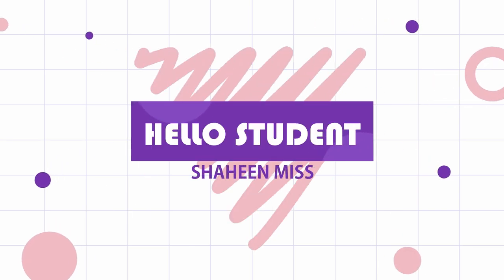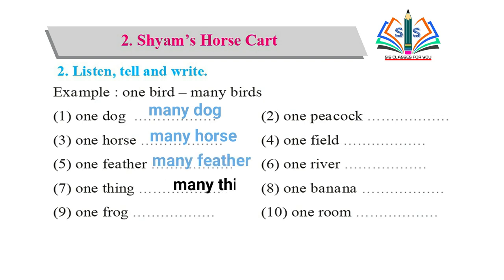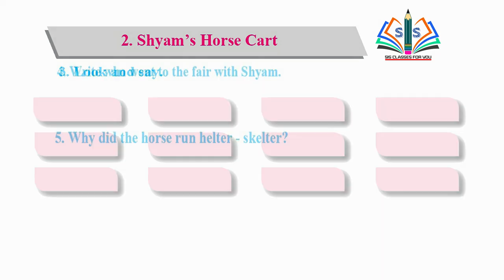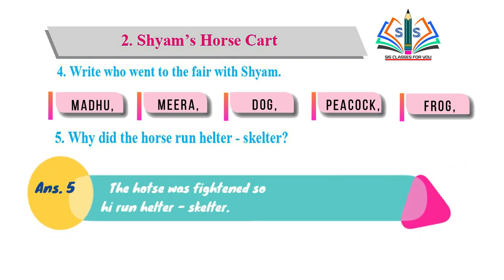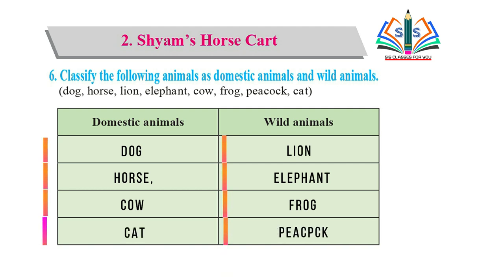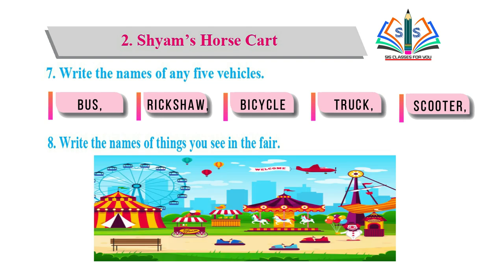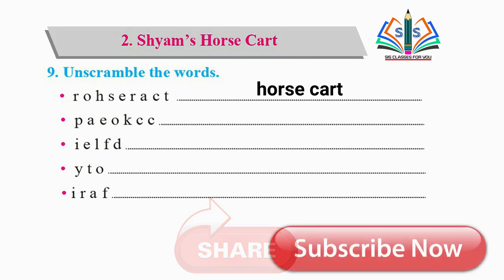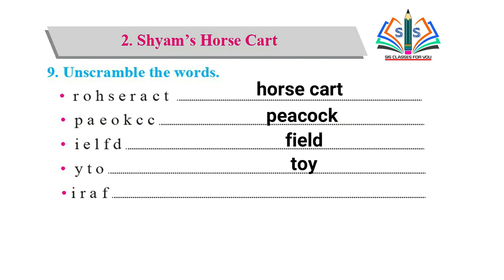| shyam's horse cart | lecture 2 | English | Chapter 2 | Unit 6 | class 1 | Maharashtra board |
Hi everyone.
Welcome to SIS Classes 4U.
I am Shaheen Shaikh.
In this video you will get the videos of 1st English chapter 2 shyam's horse cart Unit 6 lecture 1 full explanation by Shaheen miss Maharashtra board.